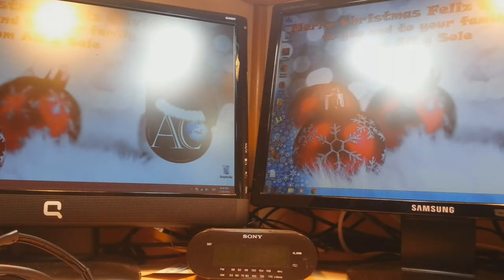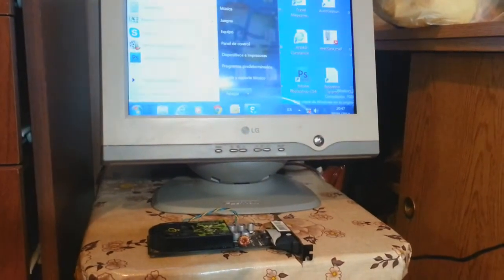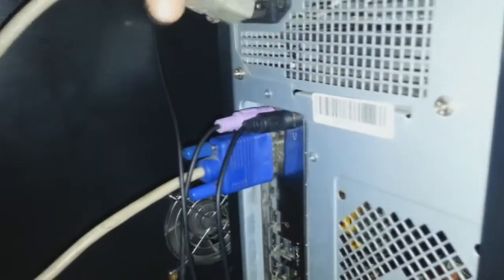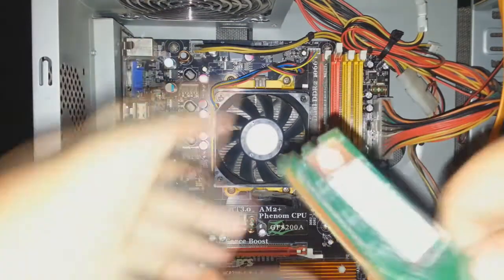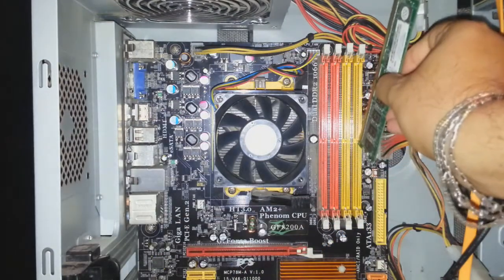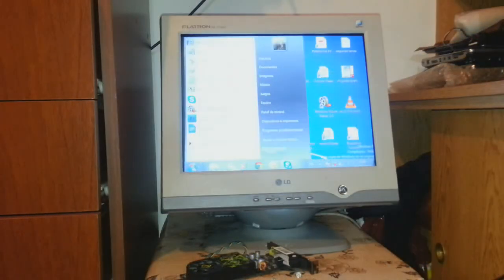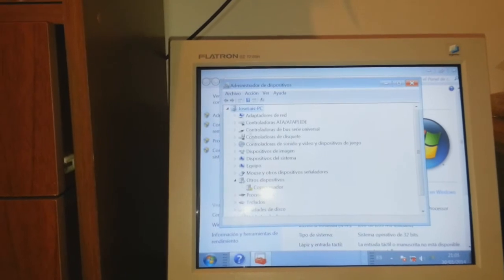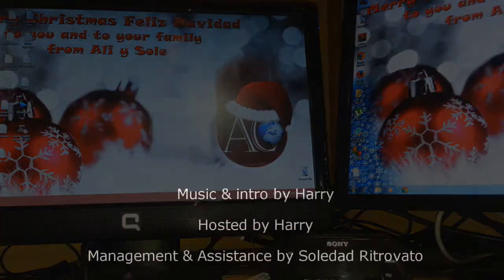Fix Flicking Screen problem of Desktop & Notebook pc